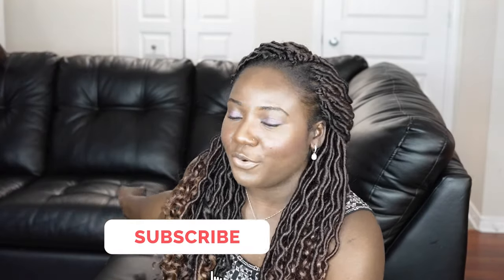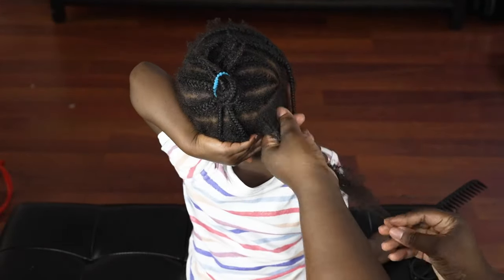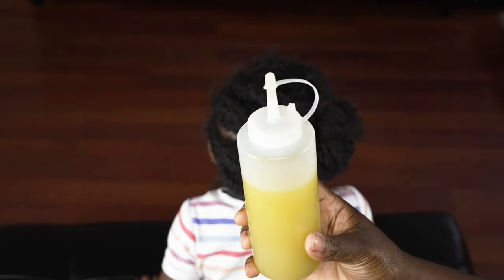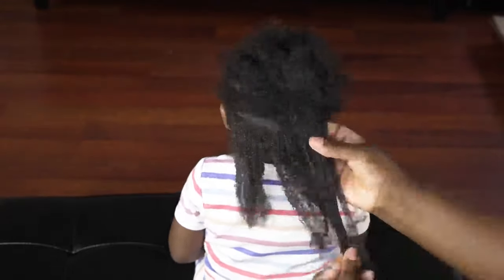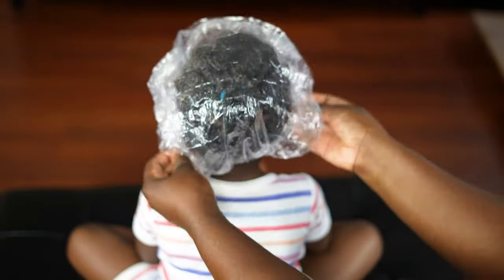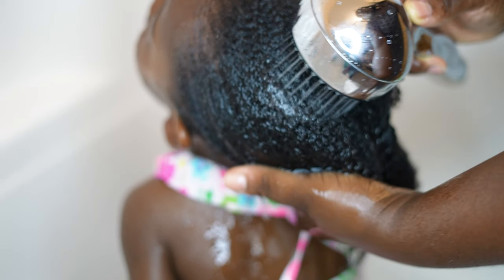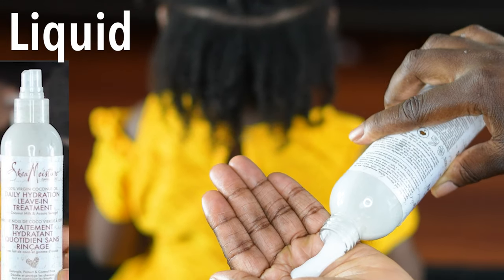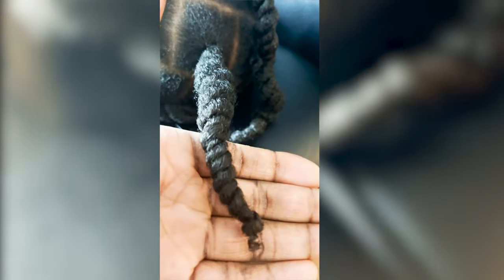Wash Day Routine for Length Retention and Moisture | Natural Hair 4b/4c hair | Lilian Nobela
This is a wash day routine for length retention and moisture from start to finish for natural hair 4b/4c hair.

This wash day routine is one that I personally use as well. It is not only tailored for kids, it is for anyone who wants healthier hair by maximizing length retention, moisture and minimize breakage.

DIY Pre-Poo Ingredients:
- Store bought aloe vera gel
- Honey
- Extra virgin olive oil
- Grapeseed oil
- Organic flaxseed oil
- Coconut oil
- Jamaican black castor oil
- Organic hemp seed oil
- Avocado oil

Equipment used in this video:
Ring light
Sony a7 III